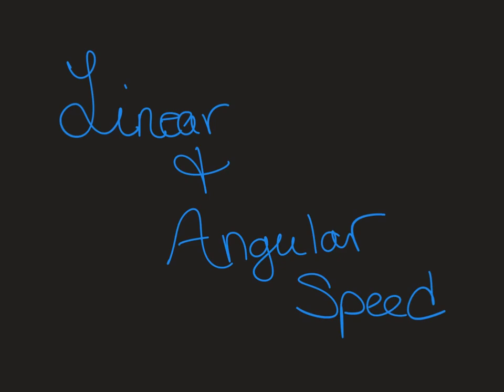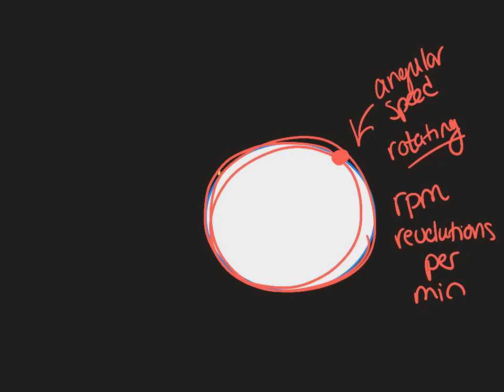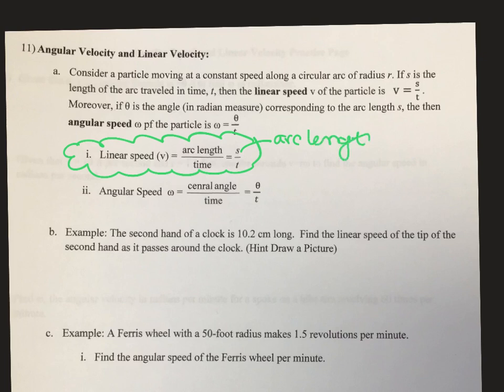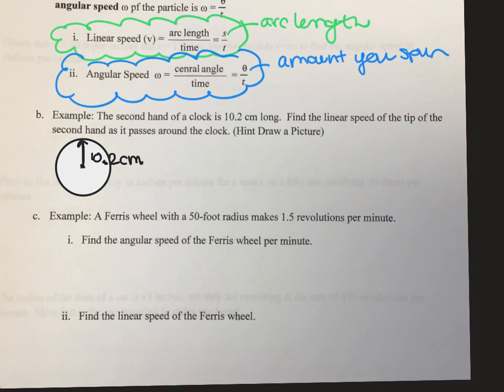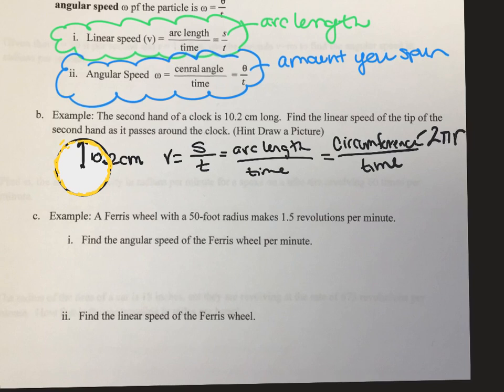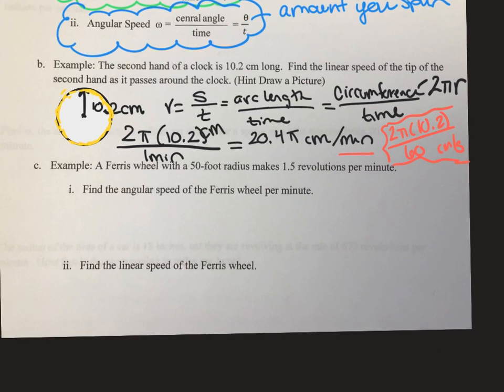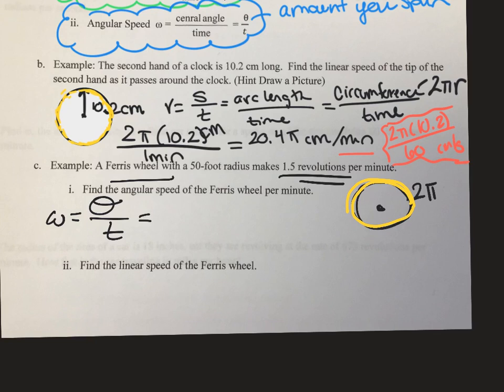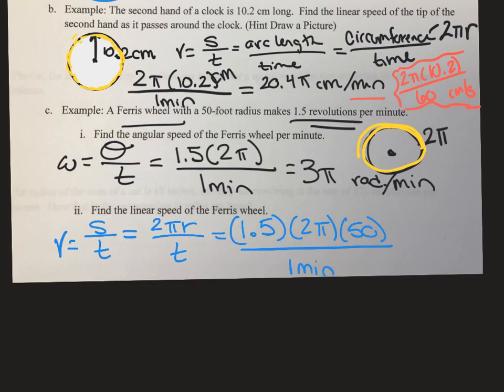Intro to Linear and Angular Speed